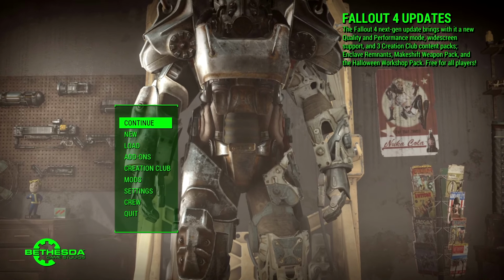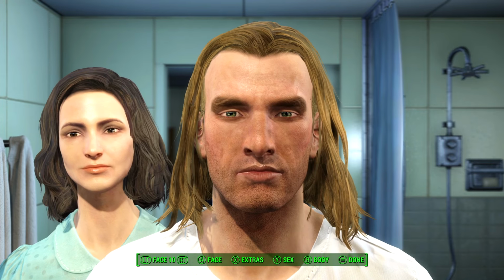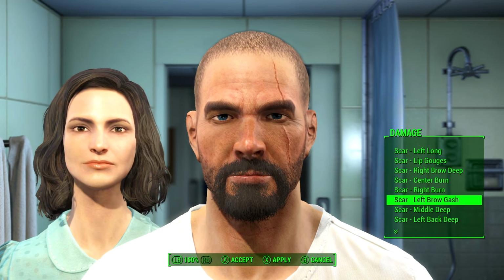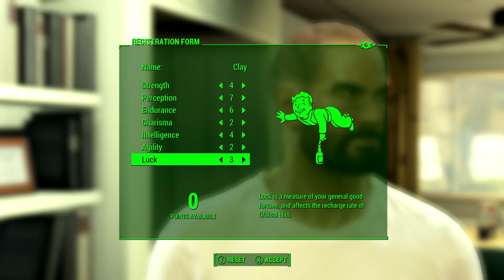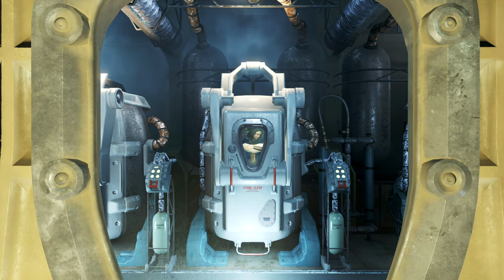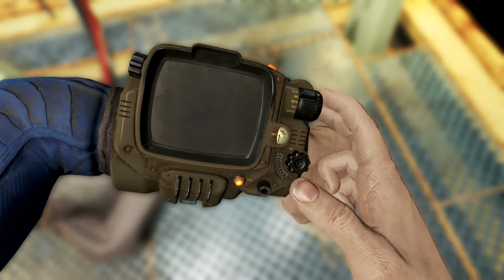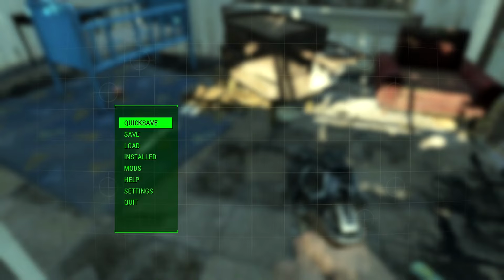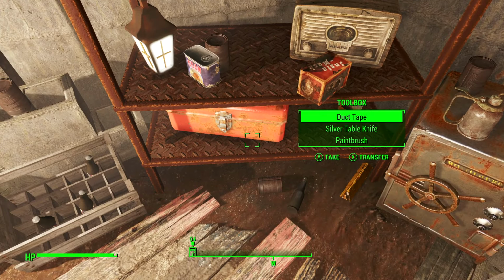Let's Play Fallout 4 (Next-Gen Update) Part 1 - New Toys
Welcome to a new Let's Play where I dive back into Fallout 4 just in time for the brand-new Next-Gen Update. Let's see what this awesome Fallout title has to offer!

Outro by:
MATERIA

With all of my videos and streams I try my best to let my love for games shine through and to keep us all entertained, or at the very least provide a much-needed distraction.